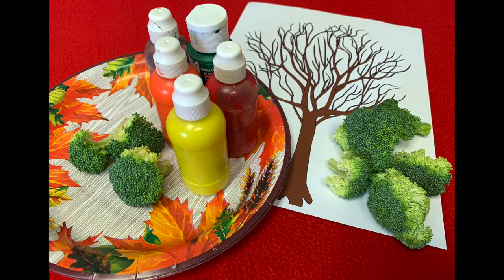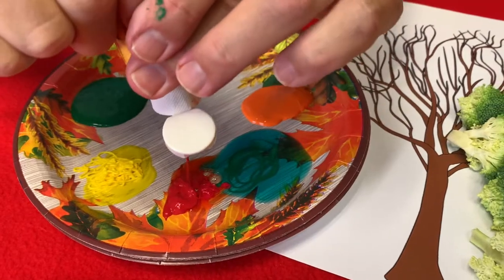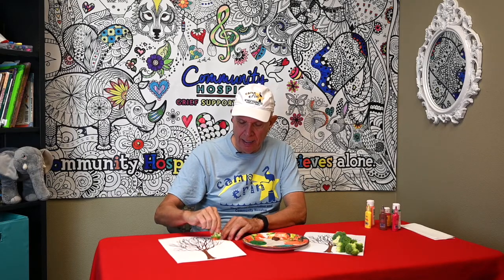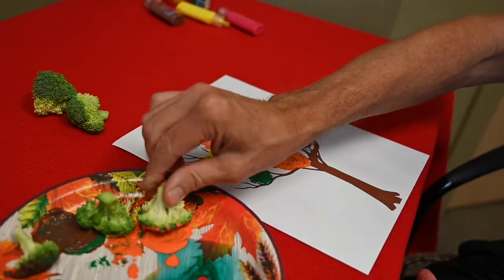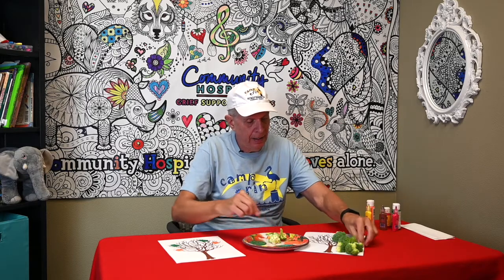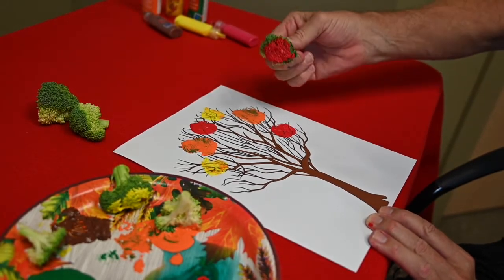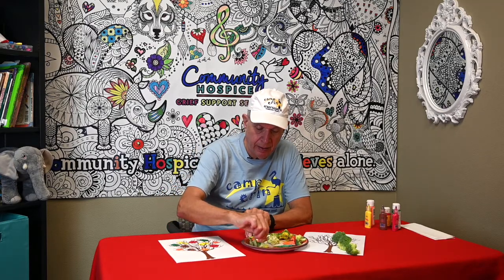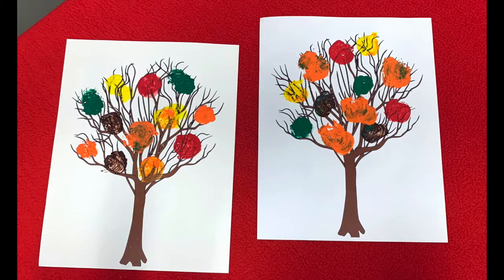Positive Vibes: Fall Tree Painting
This week’s Positive Vibes video is with Bob Taylor. He demonstrates how to make a fall tree painting using a popular vegetable. As parents with young children spend more time at home in response to COVID-19, Community Hospice offers family friendly activities and stories that promote healthy living.